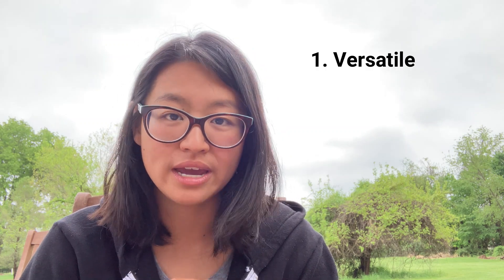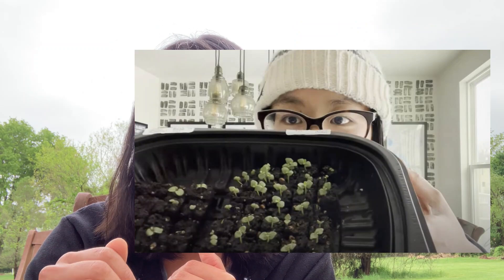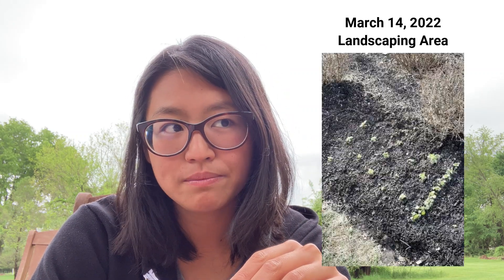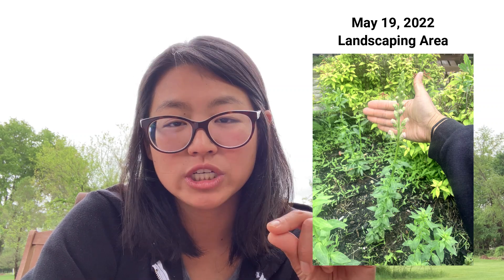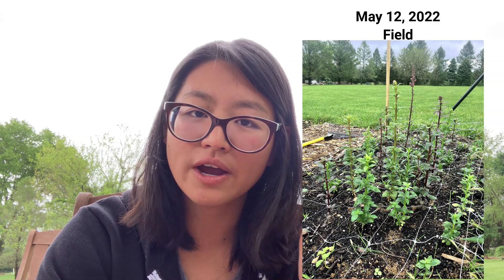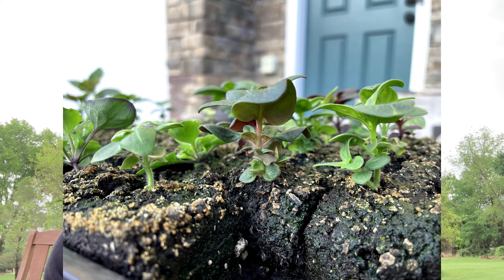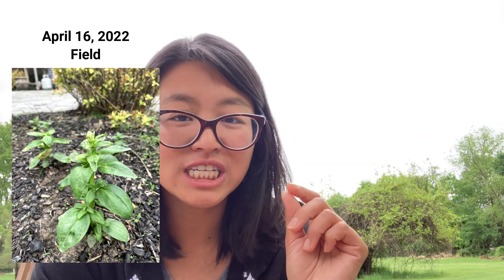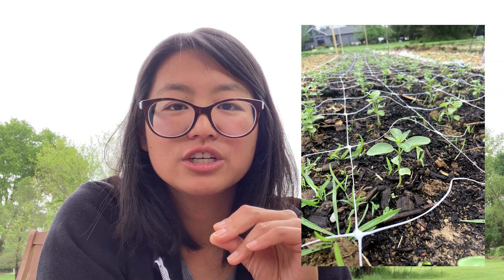Snapdragons: From seed to bloom & timing expectations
So many of us have snapdragons in the ground and you may be wondering- when can I expect blooms? I see a bud! When can I expect flowers? In this video, I address all of that and more!